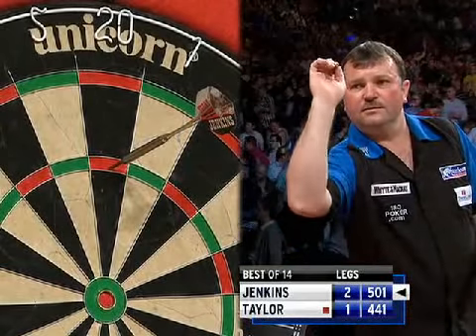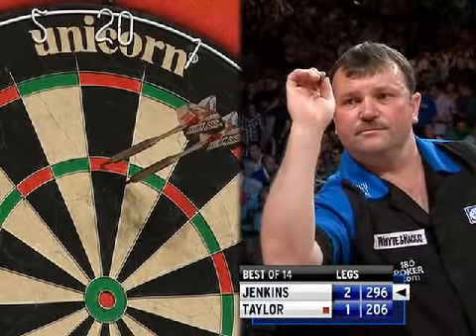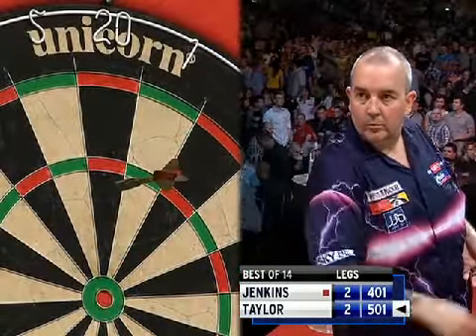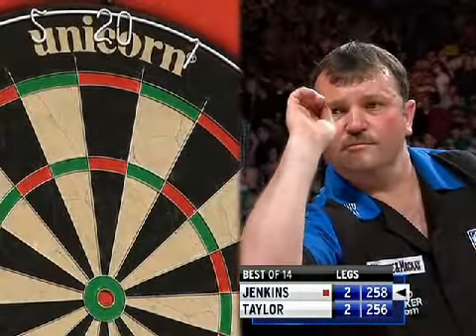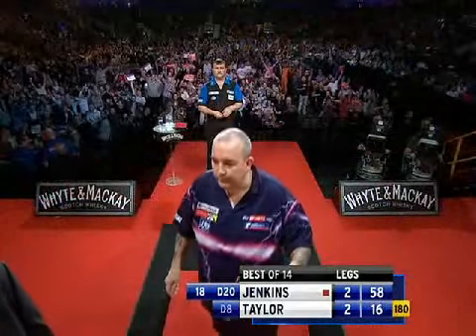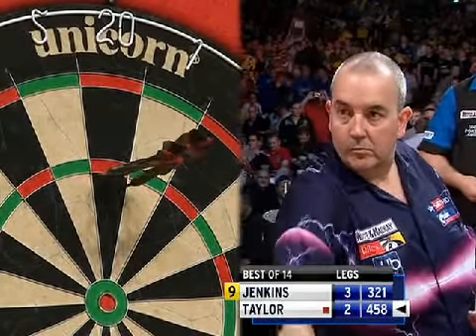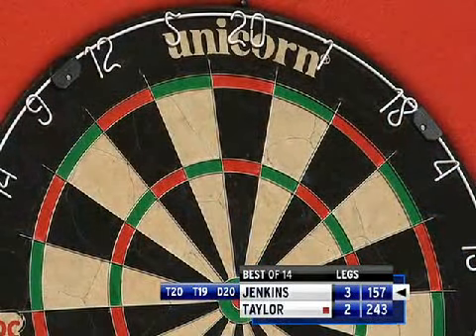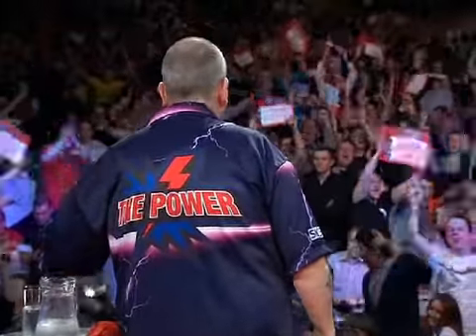Phil Taylor vs Terry Jenkins - Week 13 - 2010 Premier League - Part 2/5